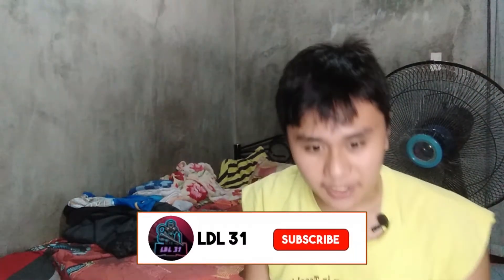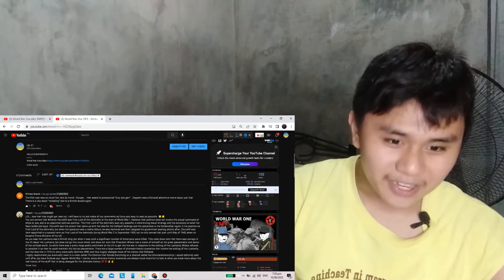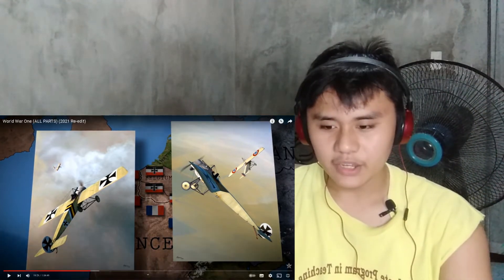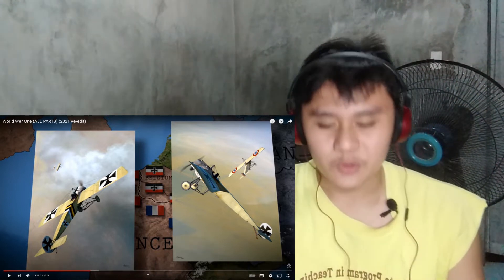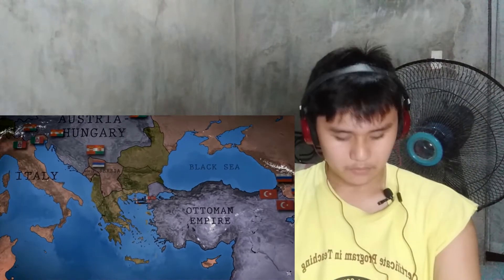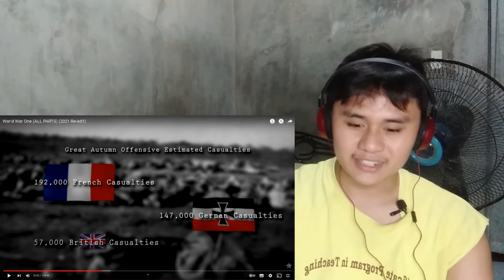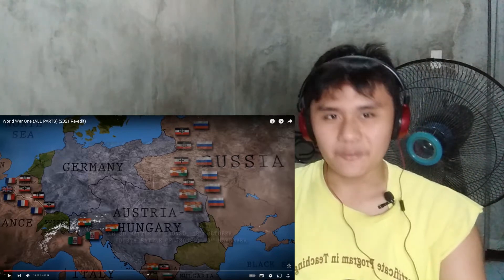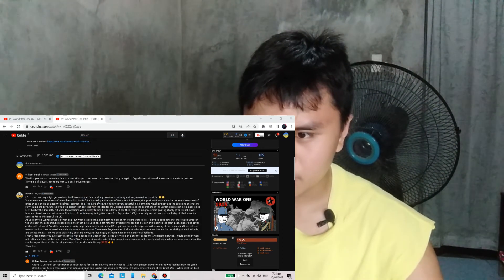World War One 1915 - (History Learner Reaction) Part 2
HELLO EVERYBODY!!!
Today LDL31 Just Reacted to World War One 1915 By Epic History TV. This is part 2.
WORLD WAR ONE
World War I or the First World War, often abbreviated as WWI or WW1, began on 28 July 1914 and ended on 11 November 1918.